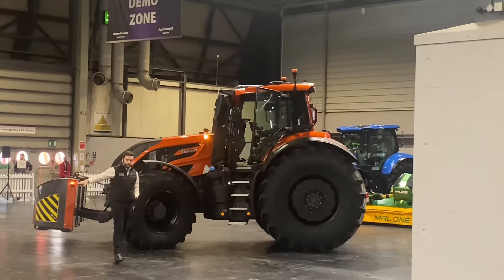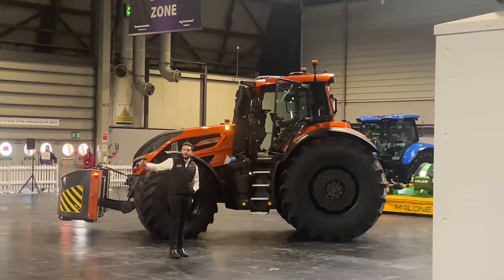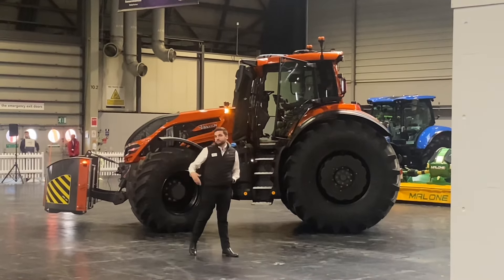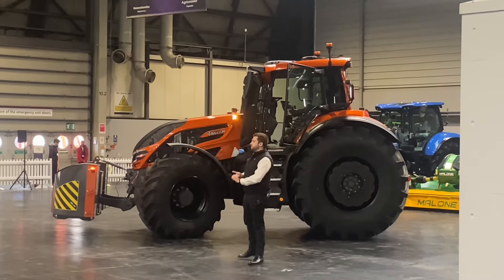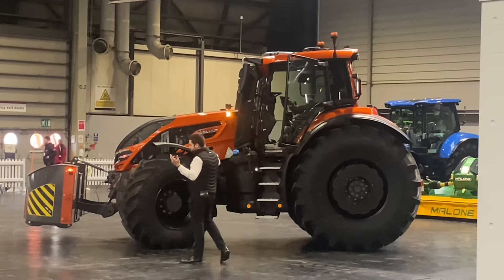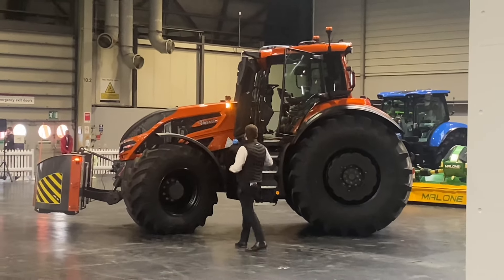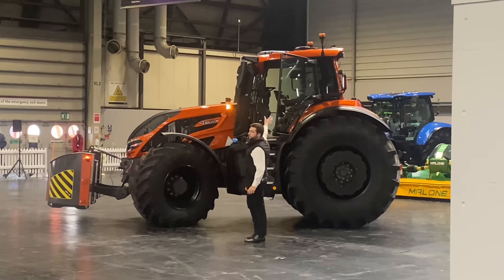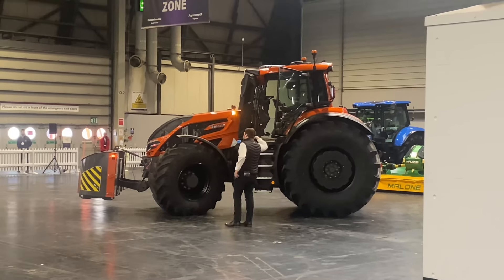Lamma 2024 Day 1